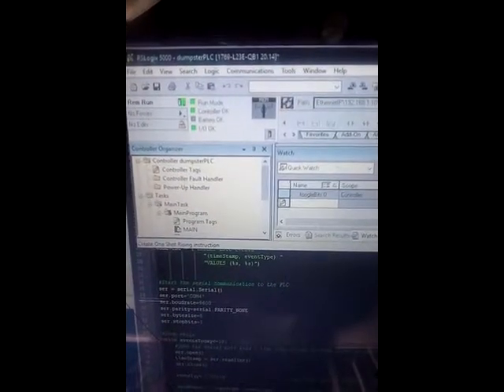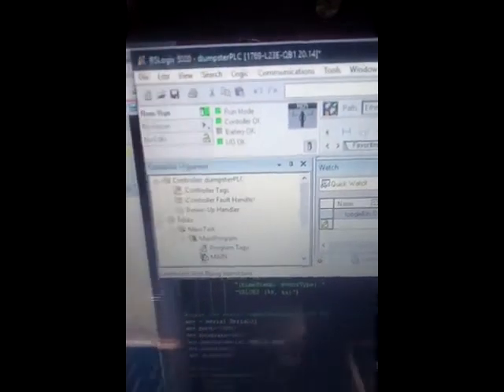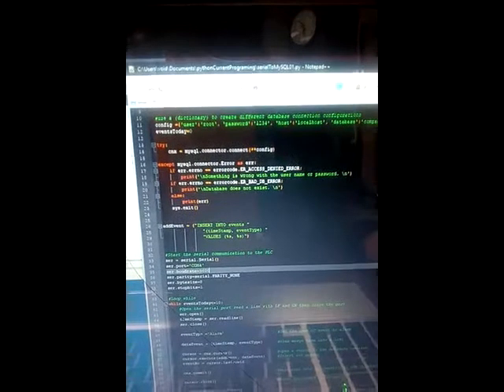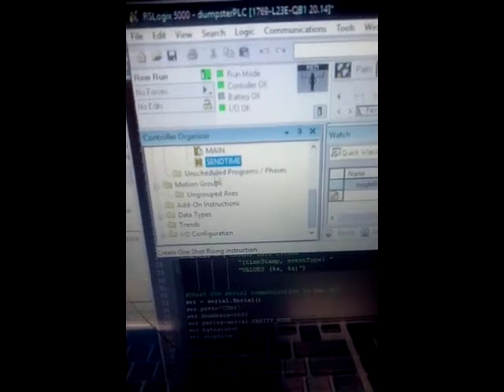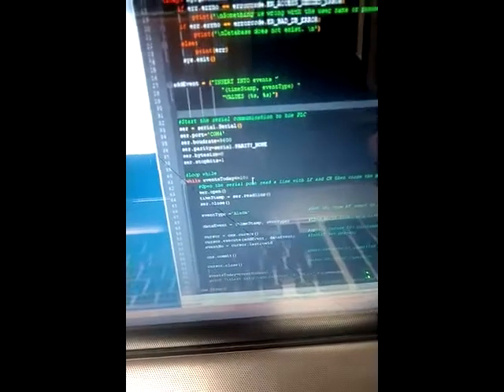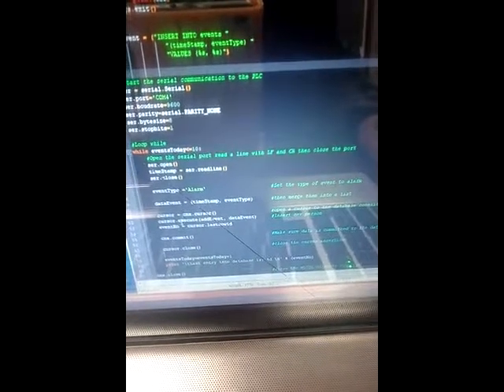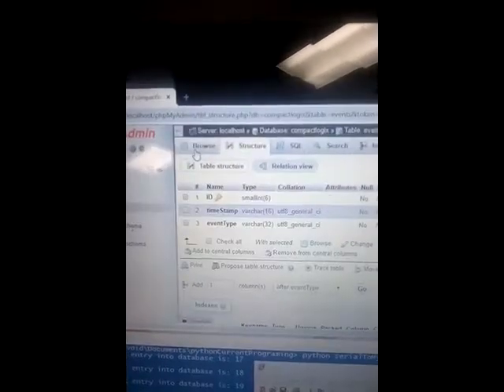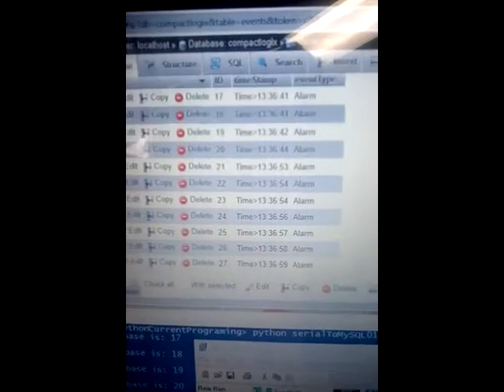PLC logging to MySQL using python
This is the progression of my current project.  Logging events from a PLC to a MySQL database using Python as the 'middle man'.  The PLC could issue alarm events, process values, etc.  These can be streamed out from the serial port, parsed and then inserted into a MySQL database for later retrieval and analysis.   Again I am brushing off my skills with higher level programming with AB, furthering my learning with Python and MySQL.